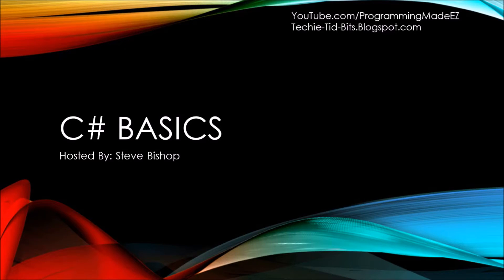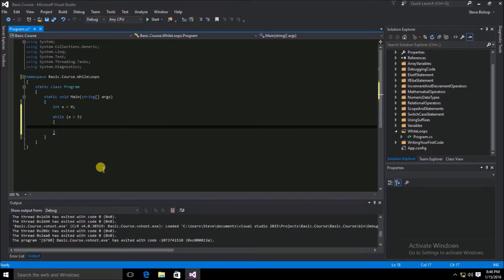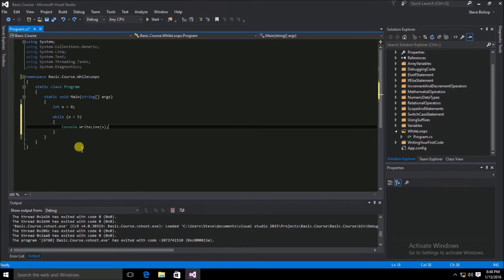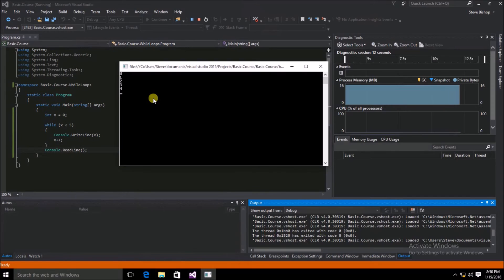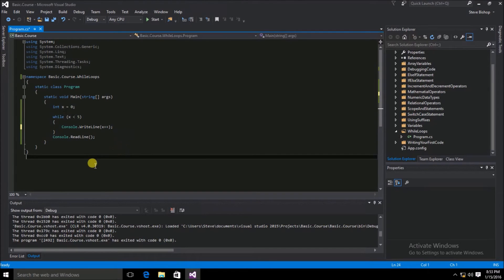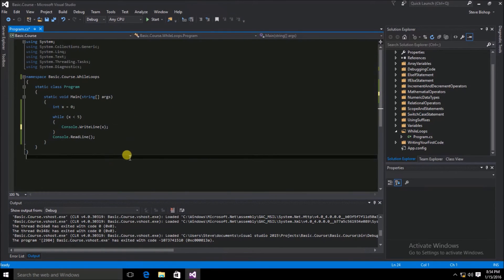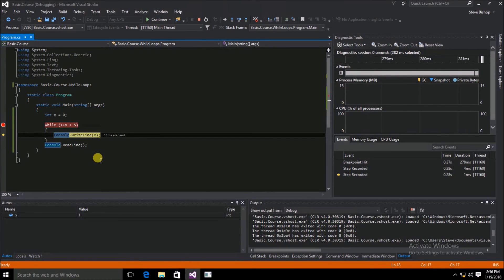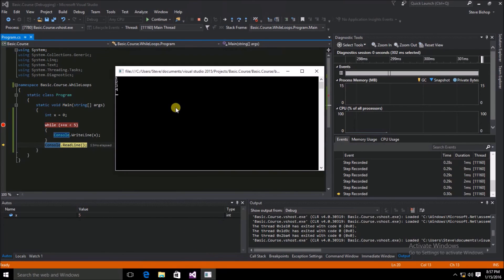34. (C# Basics Beginner Tutorial) Using A While Loop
This Using A While Loop video is part of the C# Basics beginner programming tutorial course hosted by Steve Bishop, and covers how to use a while loop by example in C# code. The C# Basics beginner course is a free C# tutorial series that helps beginning programmers learn the basics of the C# Programming Language.  These free C# programming tutorials cover a variety of basic topics such as Installing and Running Visual Studio, variables, mathematical operators, relational operators, loops, arrays, collections, classes, interfaces, and Object Oriented Programming.  After watching this beginner programming series on the C# .NET programming language, you should be well prepared to watch the more intermediate and advanced courses soon to follow.